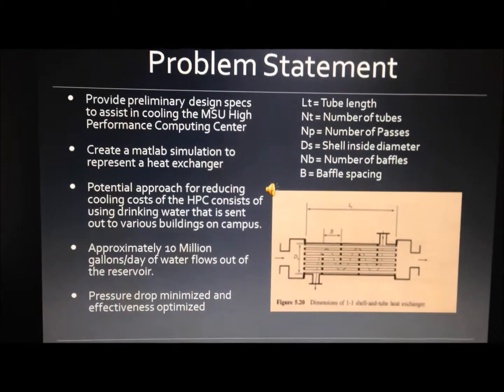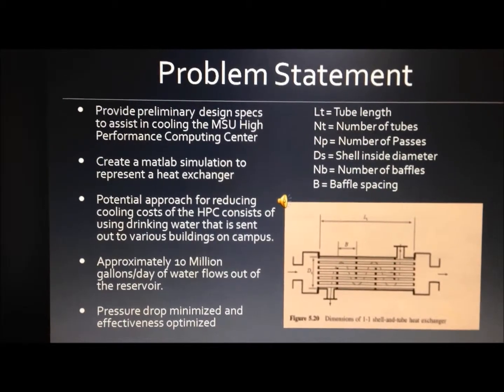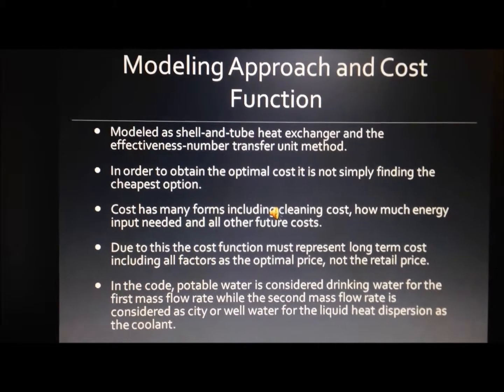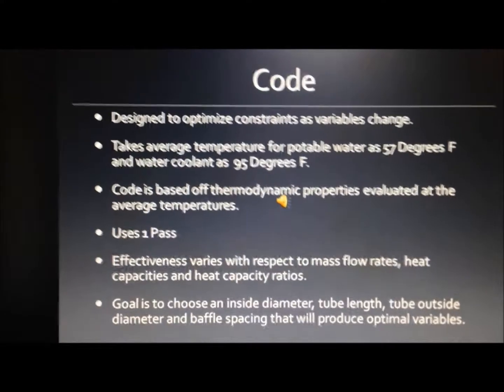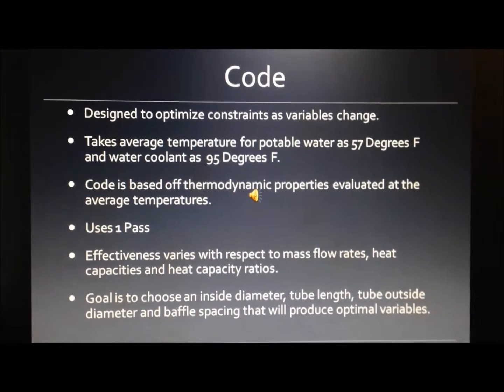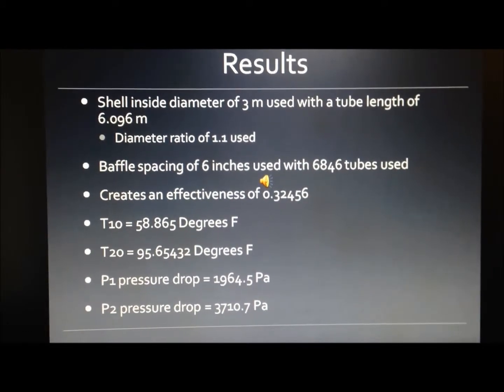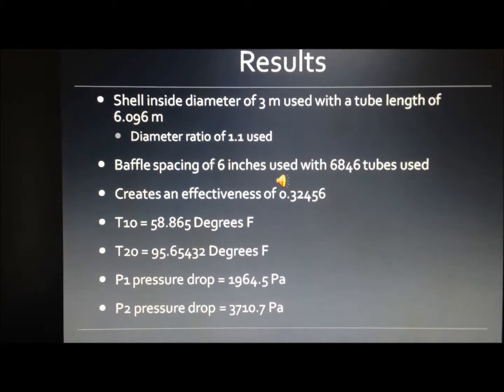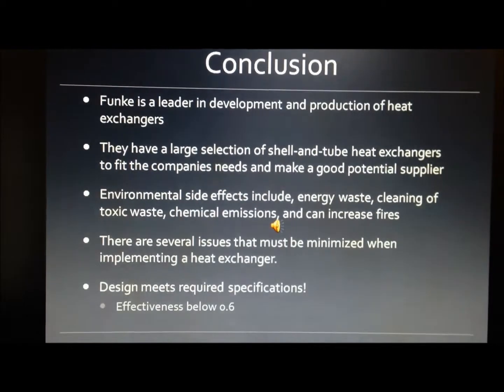ME 416 movie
Andrew and Kevin